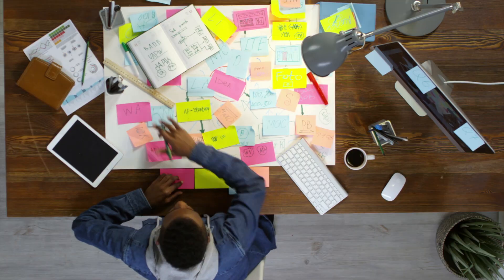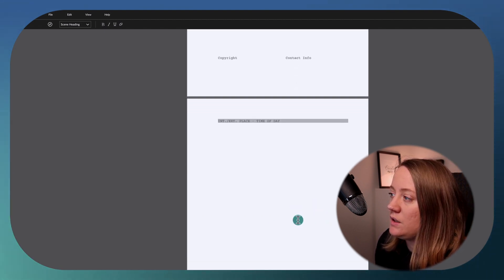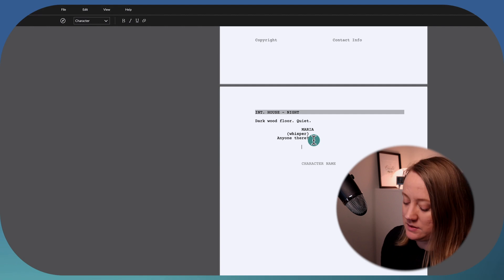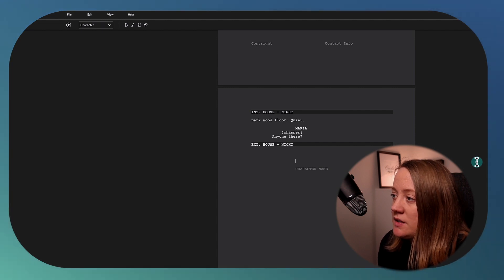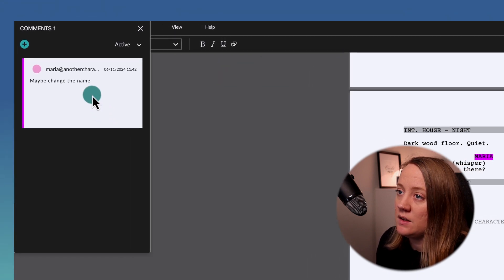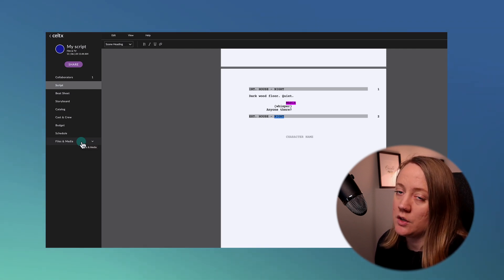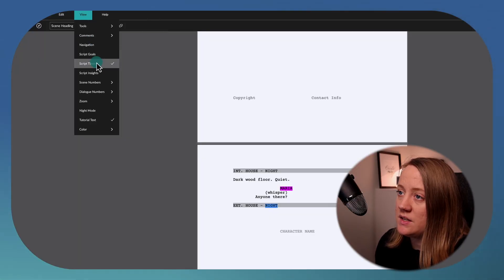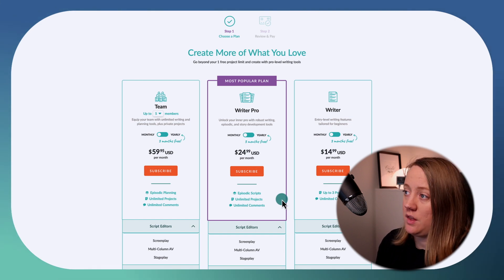Celtx Tutorial For Beginners - Screenwriting Tutorial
Are you new to Celtx or might need some ideas on how to use the software? In this video I'll show you how to use Celtx!

This channel is all about screenwriting. Tips, tricks and tutorials!